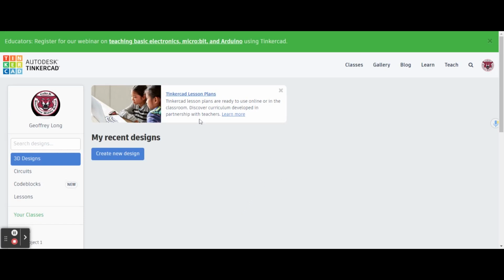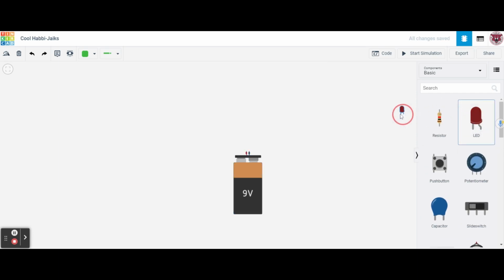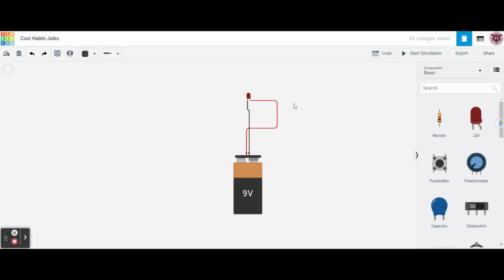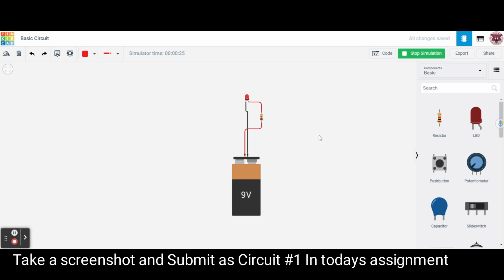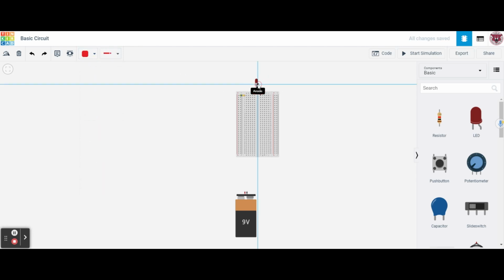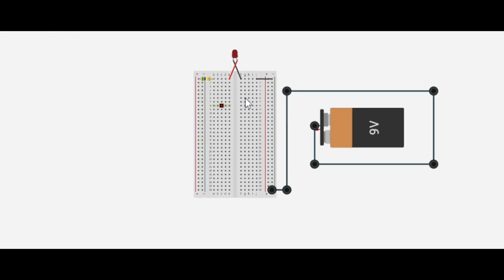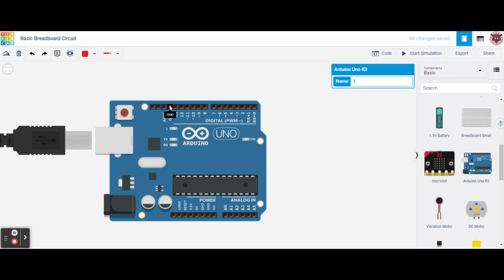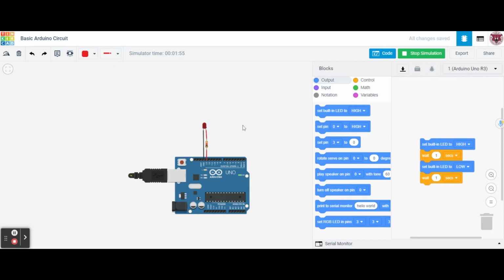Introduction to Creating Circuits using Autodesk TinkerCad